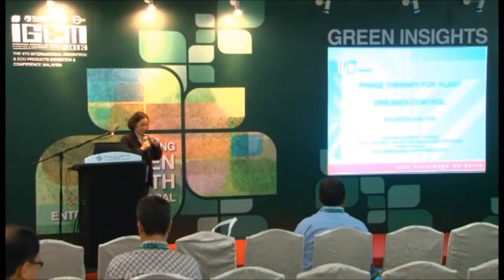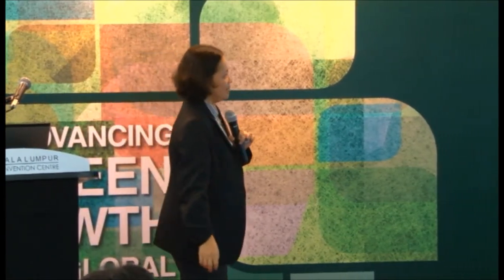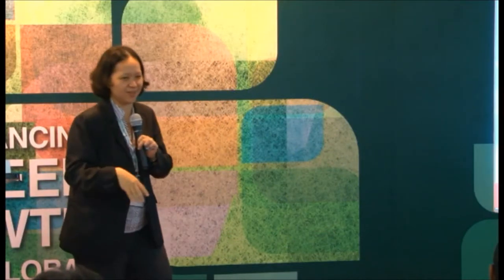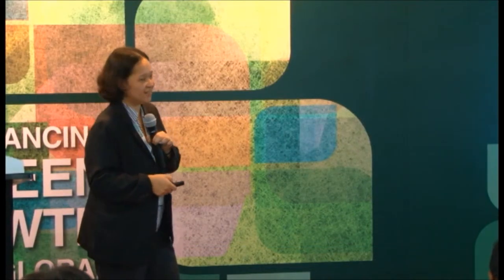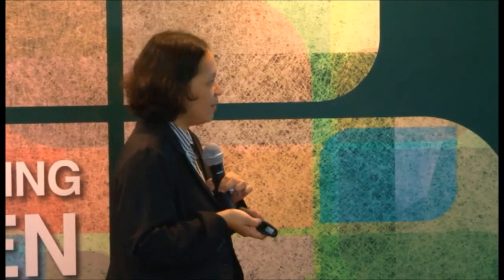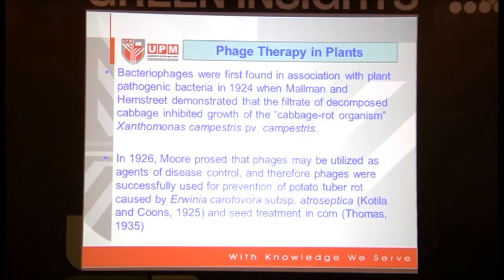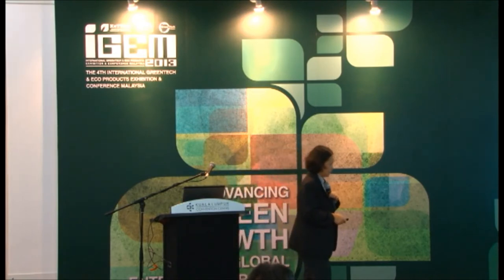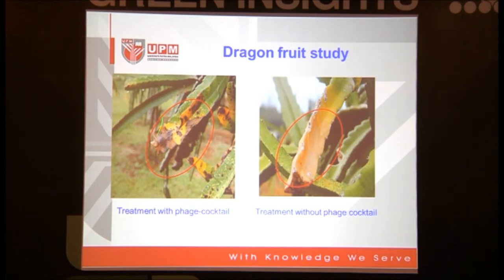Green Insights @IGEM2013 - Phage Therapy for Plant Disease Control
Bacteria plant pathogens are responsible for major economic losses in agriculture. Bacterial outbreaks are generally problematic to control due to lack of effective bacteriocides and resistance development of bacterium. Bacteriophages have recently been evaluated for controlling phytobacteria and are now commercially available for some disease.